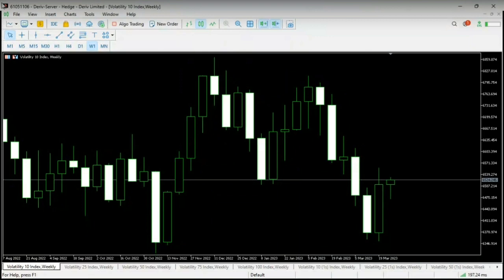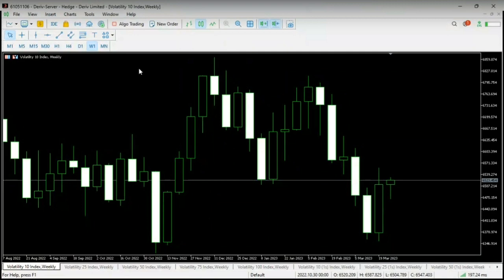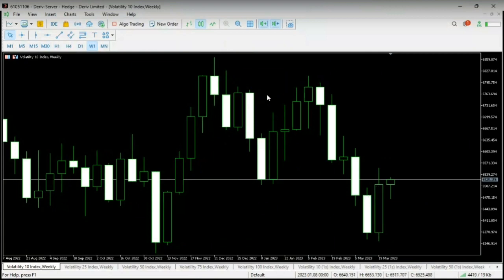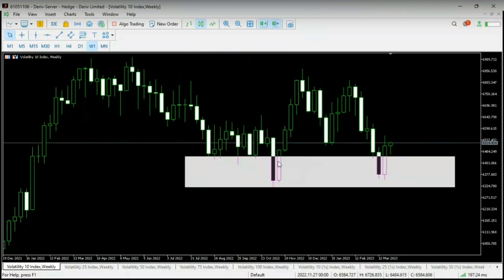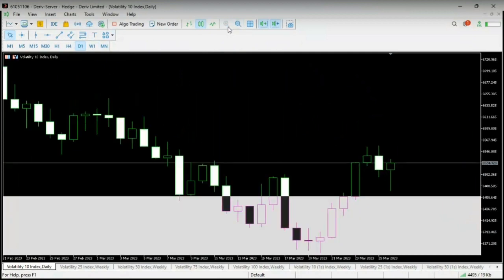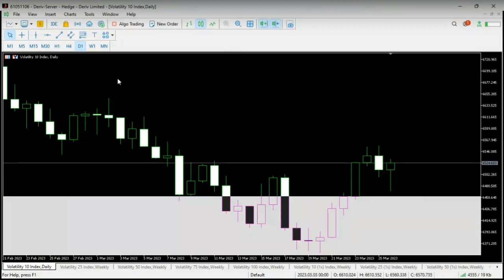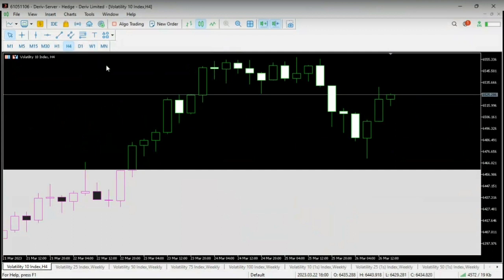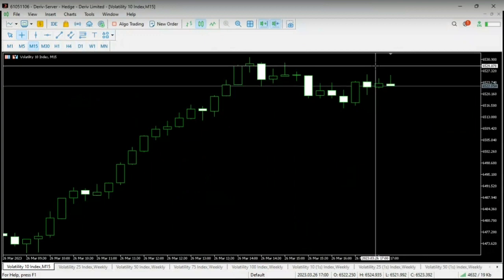Deriv Market Analysis (S03EP01) Volatility 10 index